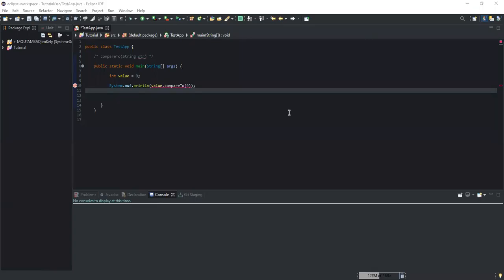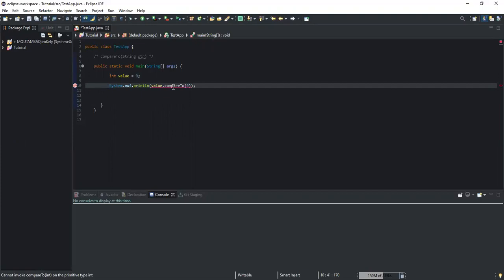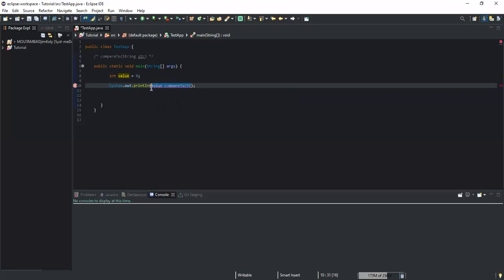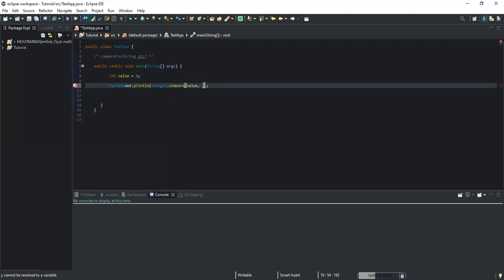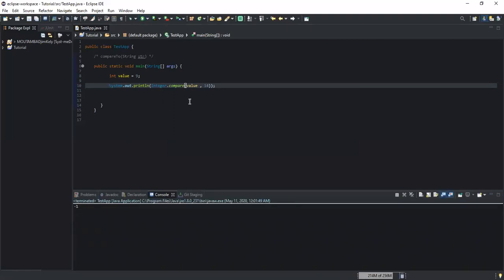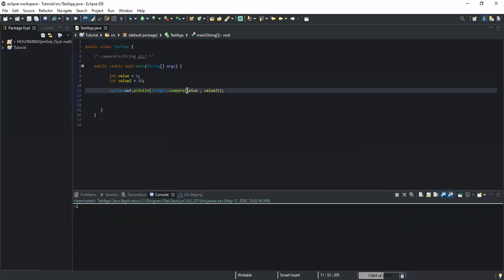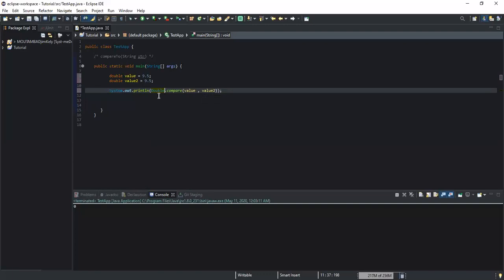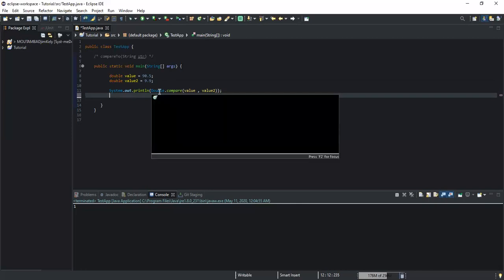How to fix the error "Cannot invoke the compareTo() on primitive type int" with Integer.compare(x,y)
How to fix the error Cannot invoke the compareTo(int) on primitive type int using Integer.compare(int x , int y)

Integer.compare(int x , int y) / Double.compare(double x , double y) (Fix error : Cannot invoke the compareTo(int) Java
In this video, we will talk about how fix this error “Cannot invoke the compareTo(int).
I guess that you are getting this error because you want to compare two integers or two decimal numbers.
So, the problem is with the method you are using. Instead of applying the compareTo(), you rather have to use the Integer.compare(int x , int y) method if the comparison is between two integer or the Double.compare(double x , double y)
The rule for these methods is the same
if the two numbers are equal the method will return 0.
If the first number is less than the one in the brackets the method will return -1
If the first number is superior to the one in the brackets the method will return 1
public class Test {

      Integer x = 5;

      System.out.println(x.compareTo(3));
      System.out.println(x.compareTo(5));
      System.out.println(x.compareTo(8));